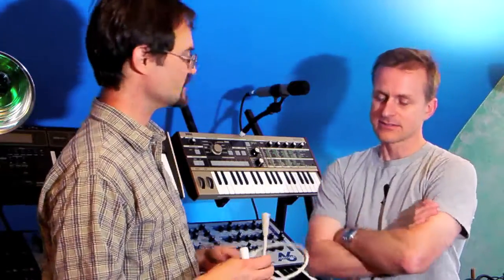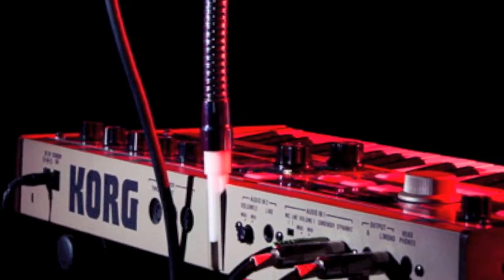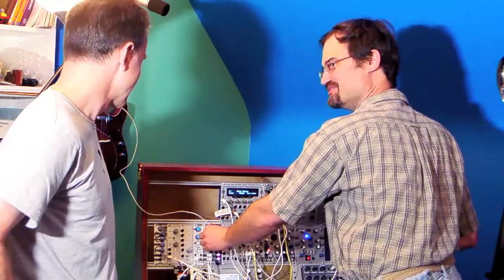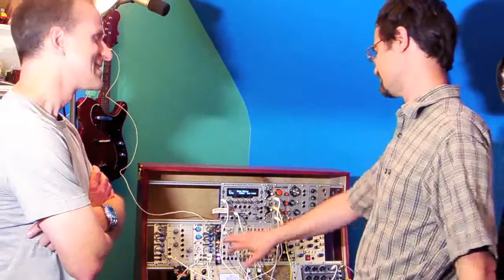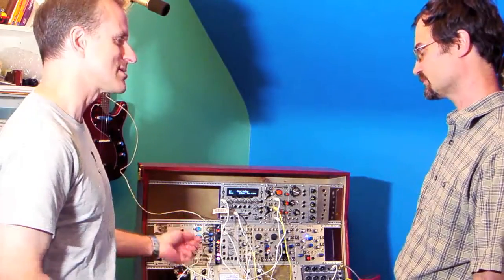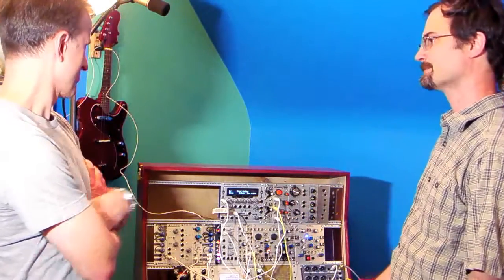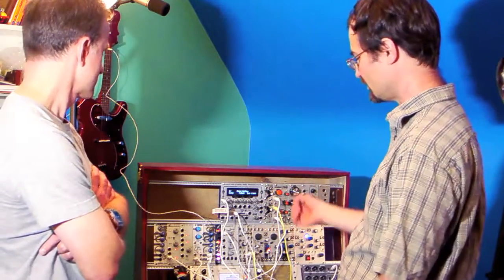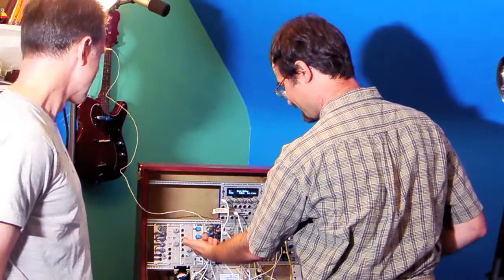EurekaSound Interviews Evaton Technologies' Russ Hoffman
Dave from EurekaSound interviews Evaton Technologies' engineer, Russ Hoffman about the Evaton Technologies products sold thru EurekaSound.